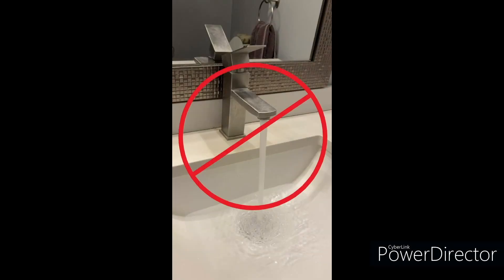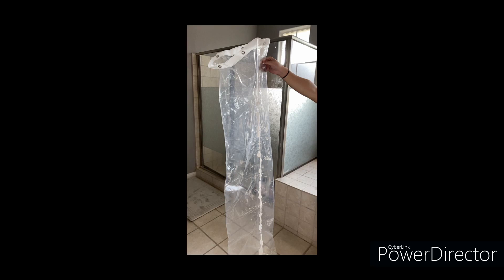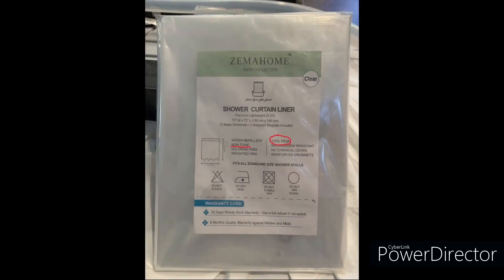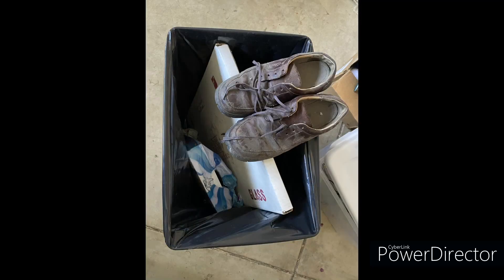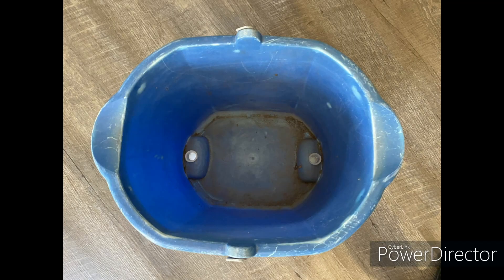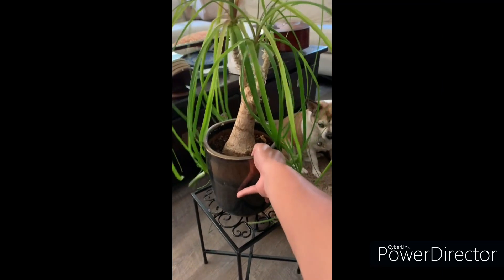"Shower Funnel" -- 2022 Invention Challenge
2022 Invention Challenge High School Submission - “Shower Funnel“ by Aidan Hsu from Los Osos High School, led by Vivian Hsu.

Join us at the Invention Challenge Virtual Awards Ceremony on November 17th to celebrate student innovation and find out which inventions will win